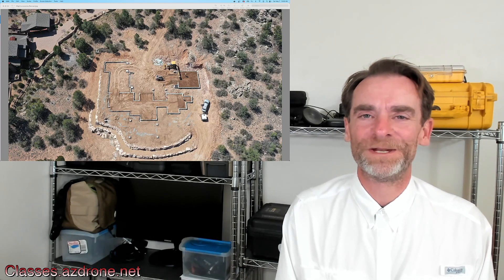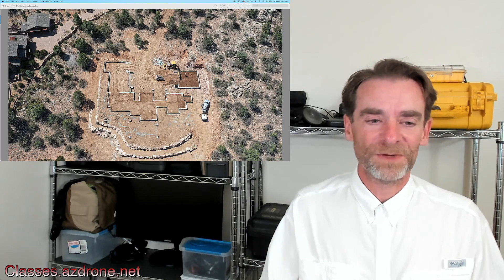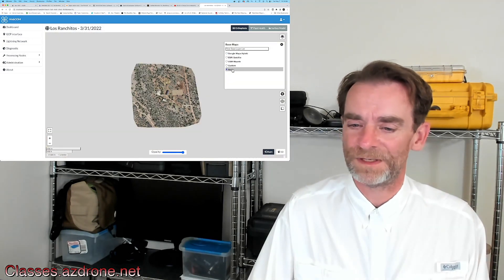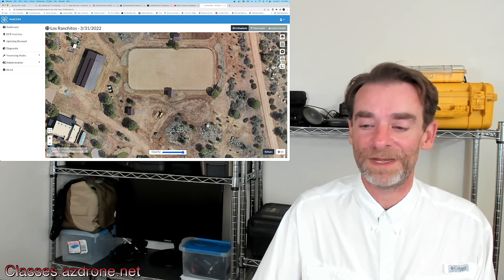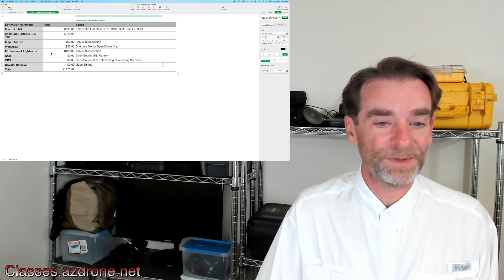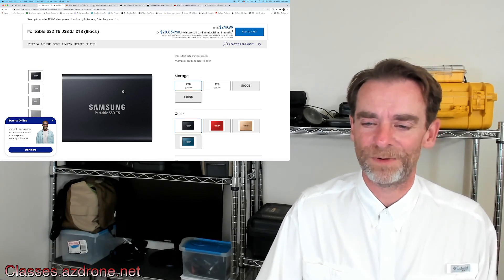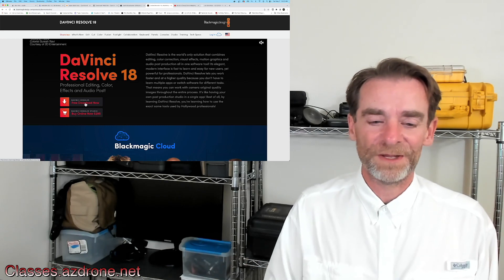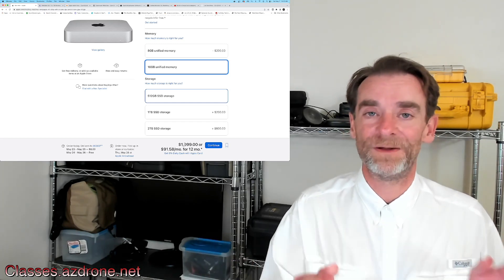Setup A Cheap Drone Mapping System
In today's video we're going to talk about setting up a low cost drone mapping system.  For drone pilots who are just starting out, spending thousands of dollars on computers, software licensing, and gear just won't work.  Beginners are just at the beginning.  So I wanted to put together a video sharing a lower cost system where you can practice your drone mapping and modeling.  Creating a low cost drone modeling system is possible.

We'll talk about the computer I've been using for the last year which comes in at a reasonable cost.  We'll also share Open Source Software that will help us render models.  WebODM.  Finally, we'll talk about the fact that this low cost drone modeling system can be used for more tasks than just drone modeling.